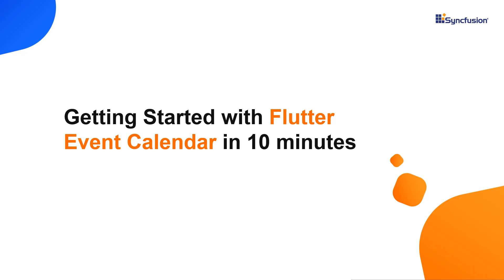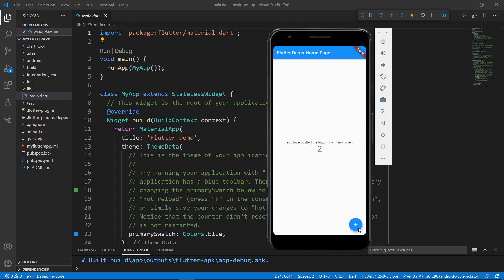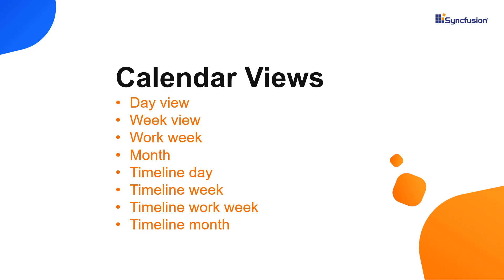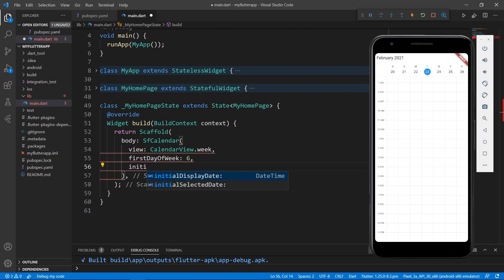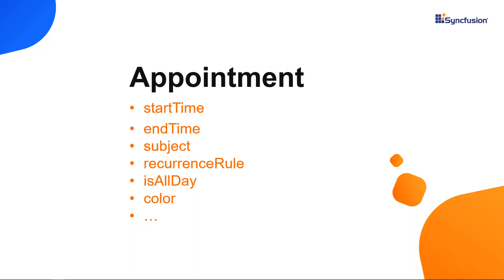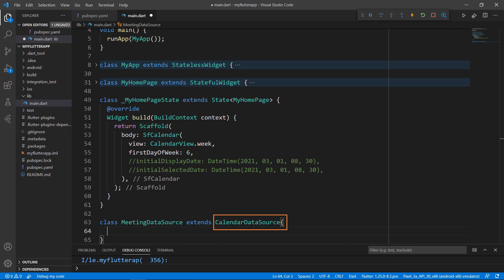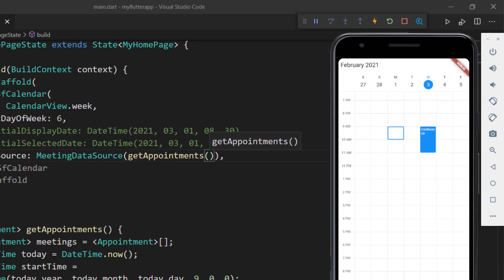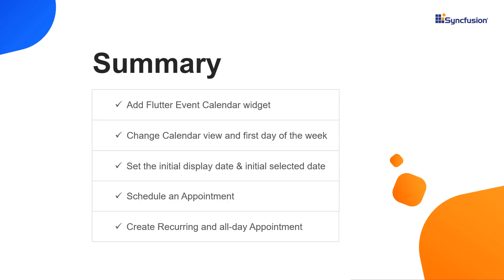Getting Started with Flutter Event Calendar in 10 Minutes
Get an overview of the Syncfusion's Flutter Event Calendar widget. This video explains how to add the Syncfusion Flutter event Calendar widget to a Flutter project. It also explains how to change the calendar view and the first day of the week, set the initial display date, set the initial selected date of the calendar and schedule appointments, that is, events. You will also learn how to create a recurring appointment and an all-day appointment.

[00:00] Introduction
[00:27] Add Calendar widget
[02:24] Change Calendar view
[02:57] Set initial display date
[04:20] Schedule an Appointment
[07:21] Create a recurring Appointment
[08:19] Create an all-day Appointment